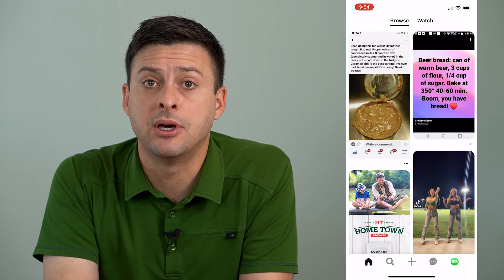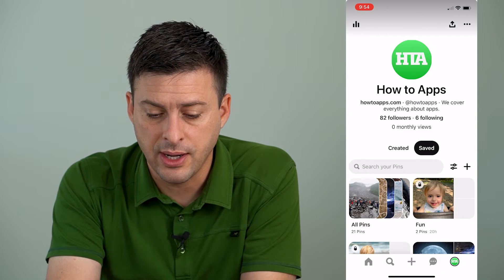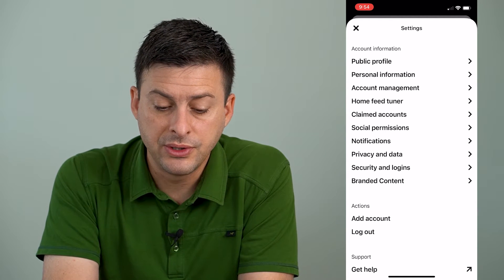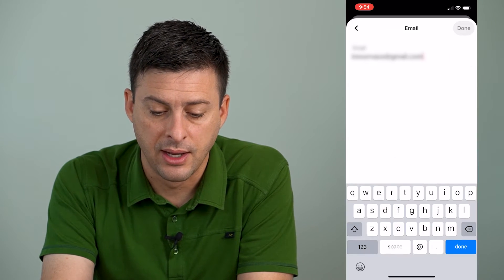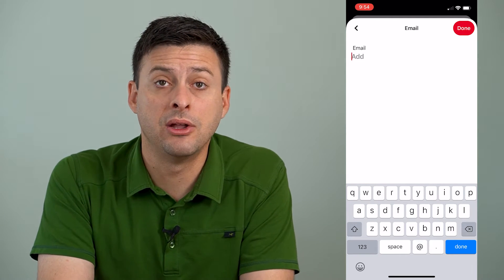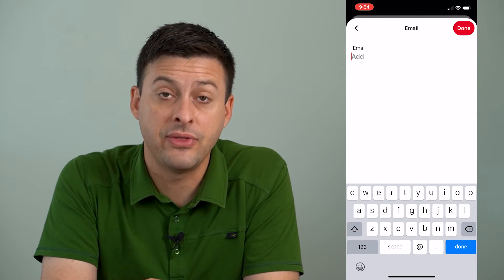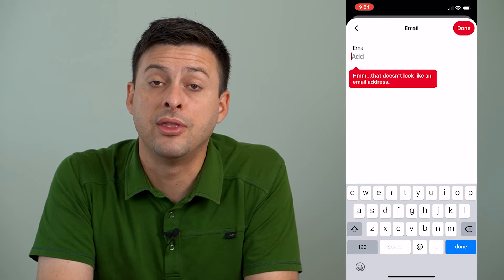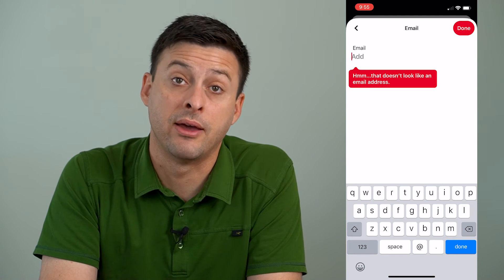How To Change Pinterest Email Address